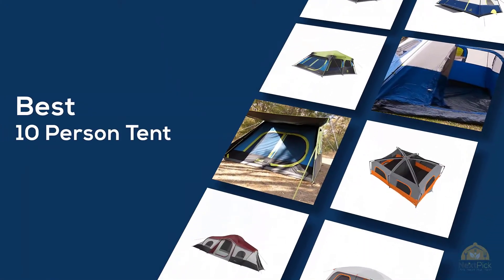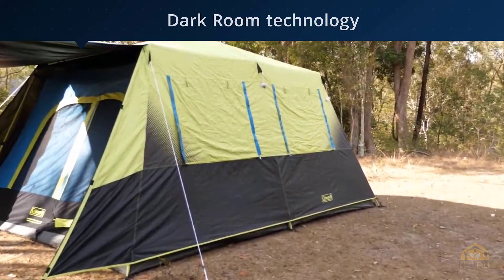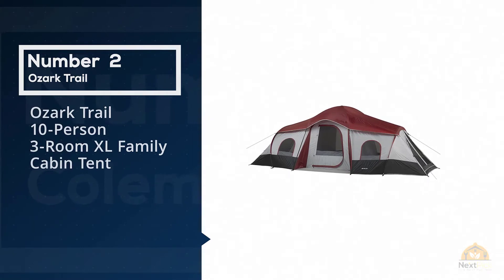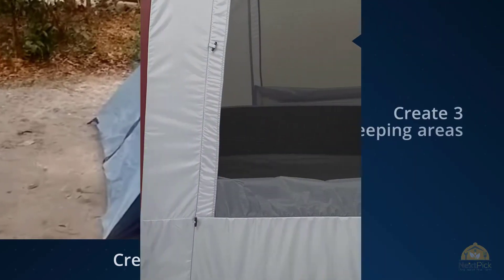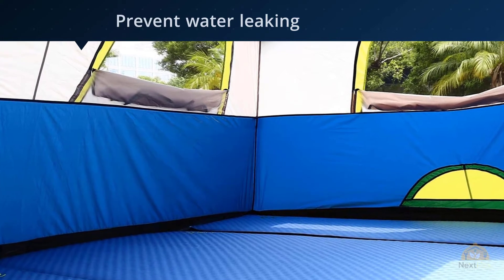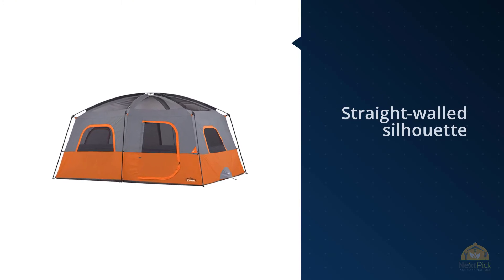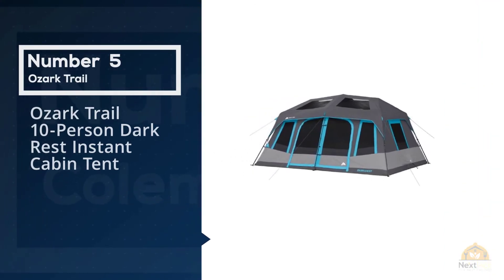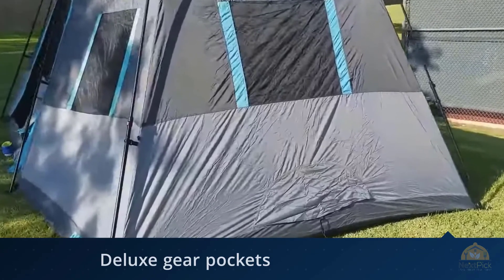Top 5 Best 10 person Tents Review In 2024 | For Camping In Cold Weather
Best 10 person Tents featured in this Video:
0:25 NO.1. Coleman Cabin Tent with Instant Setup
1:07 NO.2. Ozark Trail 10-Person 3-Room XL Family Cabin Tent
2:00 NO.3. QOMOTOP Camping Tents
2:30 NO.4. Core 10 Person Straight Wall Cabin Tent
3:13 NO.5. Ozark Trail 10-Person Dark Rest Instant Cabin Tent

What Is A tent?
A tent (/tɛnt/(About this sound listens)) is a sanctuary comprising of sheets of texture or other material hungover, appended to a casing of posts or connected to a supporting rope. While littler tents might be unsupported or connected to the ground, huge tents are generally secured utilizing fellow ropes attached to stakes or tent pegs. First utilized as versatile homes by migrants, tents are presently more frequently utilized for recreational outdoors and as brief havens.

A type of tent called a teepee or tipi, noted for its cone shape and pinnacle smoke-opening, was additionally utilized by Native American clans and Aboriginal Canadians of the Plains Indians since antiquated occasions, differently assessed from 10,000 years BCE[1] to 4,000 BCE.[2]
Tents territory in size from "bivouac" structures, sufficiently large for one individual to snooze, up to immense bazaar tents fit for seating a great many individuals. The greater part of this article is worried about tents utilized for recreational outdoors which have resting space for one to ten individuals. Bigger tents are examined in a different segment beneath.
Tents for recreational outdoors fall into two classes. Tents planned to be conveyed by explorers are the littlest and lightest sort. Little tents might be adequately light that they can be conveyed for significant distances on a professional bike, a pontoon, or when hiking.
The subsequent sort are bigger, heavier tents which are normally conveyed in a vehicle or other vehicle. Contingent upon tent size and the experience of the individual or individuals included, such tents can ordinarily be amassed (pitched) in the middle of 5 and 25 minutes; dismantling (striking) takes a comparative time allotment. Some specific tents have spring-stacked shafts and can be 'pitched' in short order, however take to some degree longer to 'strike' (bring down and pack).